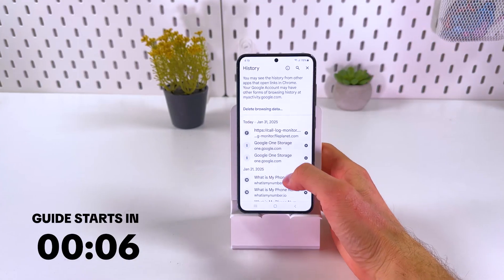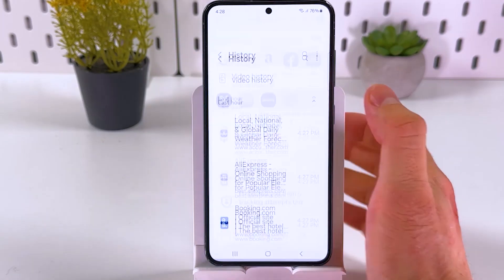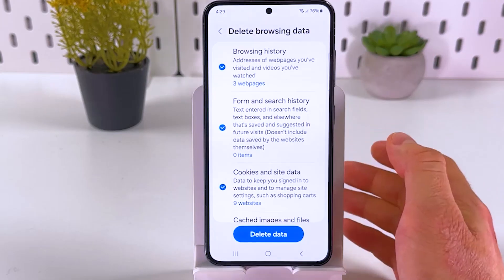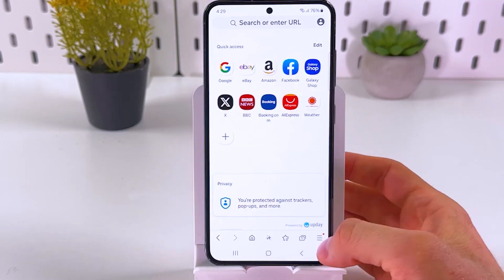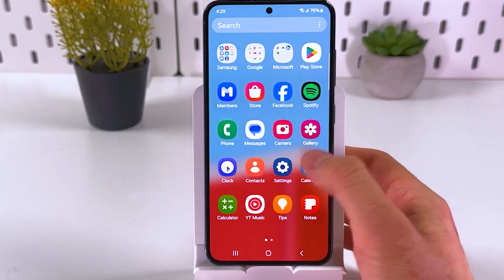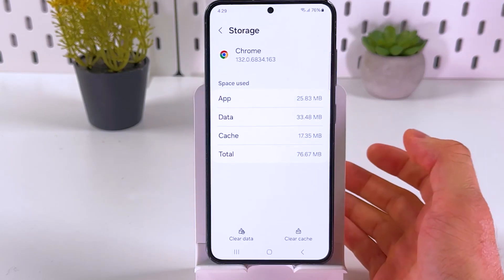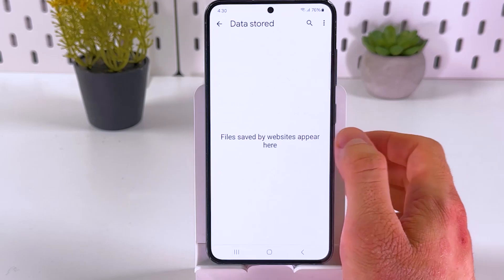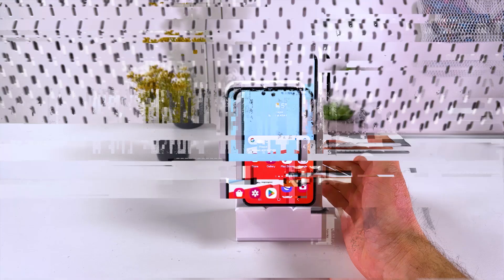How to Easily Clear Browsing History on Samsung Phones - Chrome and Samsung Browser Guide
Looking to keep your digital footprint on your Samsung device squeaky clean? Discover the quickest ways to delete your browsing history across different browsers including Chrome and Samsung's own browser in this detailed guide. Whether it's clearing your entire browsing data or just the last hour of activity, I'll lead you through every step so you can maintain your privacy and keep your phone running smoothly. Get ready for a cleaner, faster browsing experience - all on your Samsung phone!

This video also covers the following topics:
Clearing Samsung Phone Browsing Data: Step-by-Step Guide
Samsung Phone Cleanup: How to Refresh Your Browser History
Erase Your Digital Traces on a Samsung Device